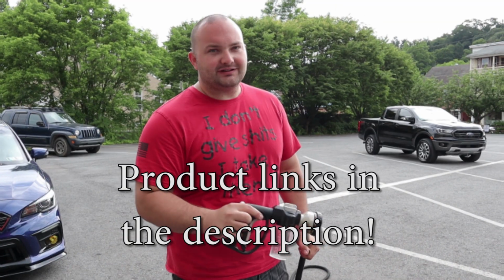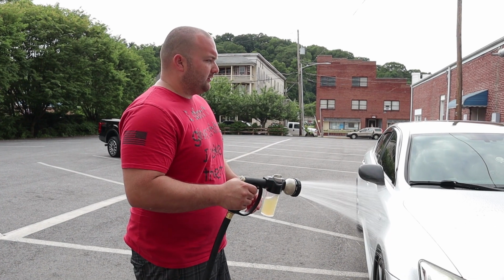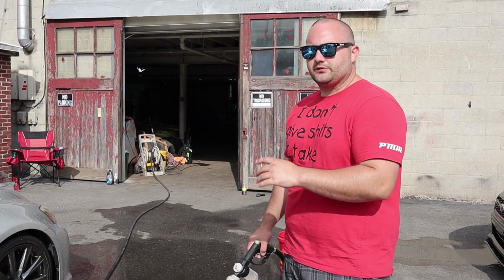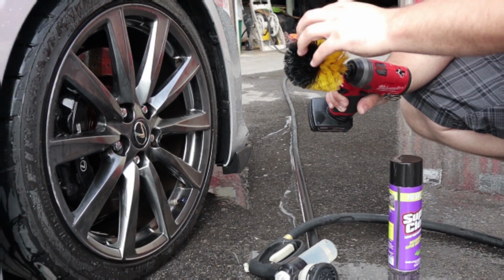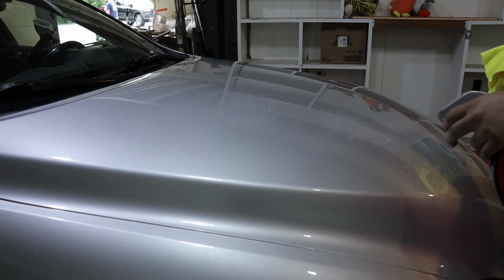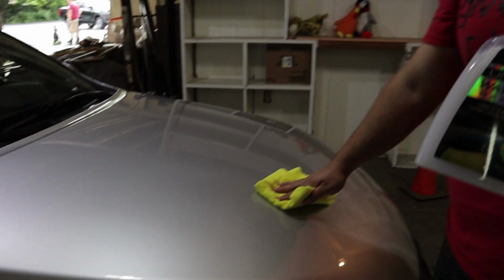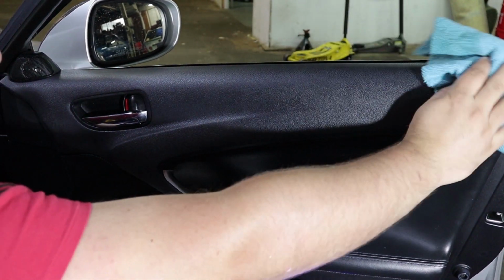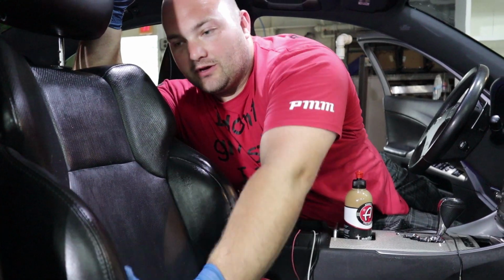My Top 10 Favorite Car Detailing Products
Freddy shows you his Top 10 favorite car detailing products while using them on this Lexus ISF.
Hose Nozzle
Turtle Wax Ceramic Wash
Meguiars Wash Mit
Adams Tar Remover
Super Clean spray
Drill Wire Brush
Turtle Wax Seal n Shine
Chemical guys hydrocharge
Meguiars waterless wash wax
Jax Wax total interior
Adams leather conditioner

►Amazing Electric Ratchet!
►OBD2 scanner

Automotive Products I HIGH recommend
►194 LEDs
► Dash Cam
►Stupid bright LED fog light bulbs